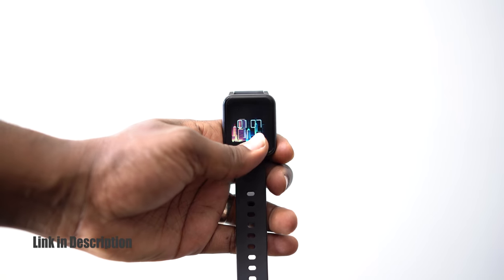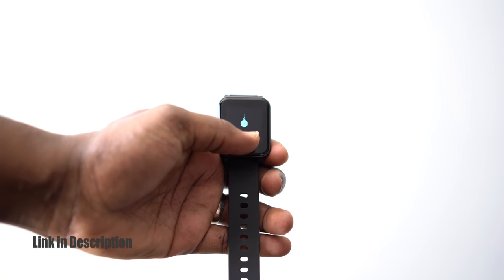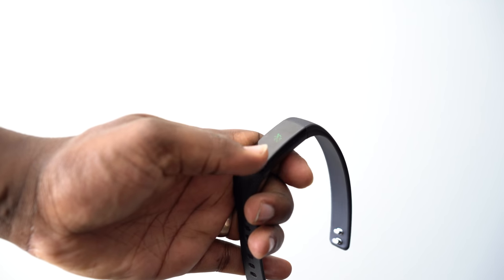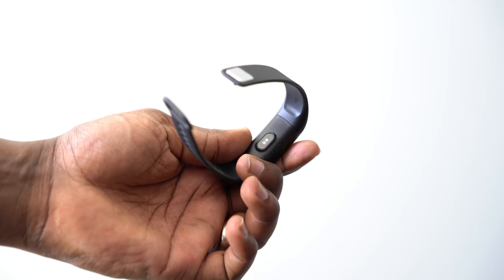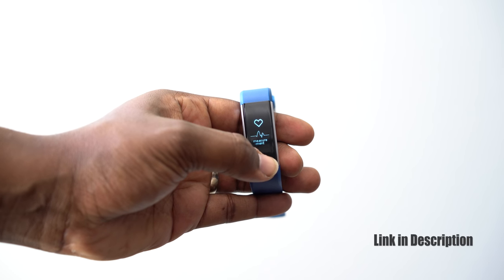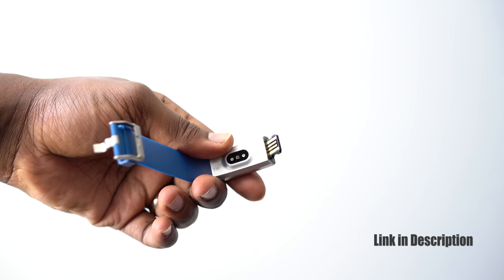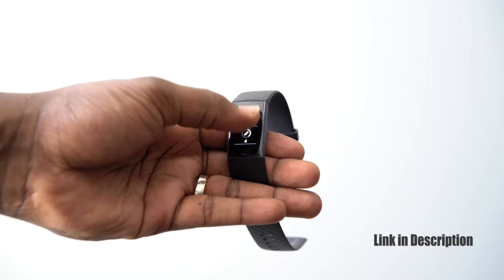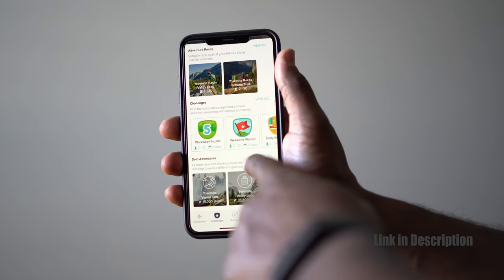AMAZON 1ST PAGE- BEST FITNESS TRACKERS (2019!)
In this new series I am testing out Amazon 1st Page looking for the Best Fitness Trackers in 2019.  These are some of the best fitness trackers on Amazon within the 1st page.  Some of the fitness trackers are great for working out to get in shape.

Items From Today's Video:

Fitbit Charge 3 Fitness Activity Tracker, Graphite/Black, One Size (S & L Bands Included)

DAWO Fitness Tracker

BONNIEWAN Fitness Tracker with Heart Rate Color Screen Activity Tracker

Letsfit Fitness Tracker HR, Color Screen

LETSCOM Fitness Tracker HR, Activity Tracker Watch

WANT TO SEND OUT PRODUCTS TO GET ON THE CHANNEL?
SEND IT HERE:

CKID
1111 S. Lincoln Ave

Camera Gear I Use:
Sony A7iii
Sony 55mm F1.8 lens
Sony 35mm F2.8 lens
Samsung T5 Portable SSD - 1TB
Nikon D5100
Nikon 35mm F/1.8 G DX AF-S Nikkor Lens
Sony Alpha a6500 Mirrorless Digital Camera
Sigma 30mm F1.4 Contemporary DC DN Lens for Sony E
Batteries for Sony Camera
SanDisk Extreme Pro 128GB
K&F Concept DSLR Tripod
Rhino Slider

Audio Gear I Use:
Zoom H4N Pro Digital Recorder
RODE VideoMic Studio Boom Kit
Feiyutech a2000 Upgraded Dual Grip Handle Kit for DSLR Camera
Rode smartLav+ Lavalier Microphone

Lightening Gear I Use:
Neewer 75"/6 Feet/190CM Photography Light Stands for Softboxes
Neewer 18 inches Dimmable Camera Photo/Video 75W
Back Monitor Lighting (Luminoodle Color Bias Lighting)
Desk Lighting (Phillips Hue Lightstrip)
Desk Lighting (Phillips Hue Lightbulb)

Artist: OCTILARY
Title: CHILL TRAP BEAT

Instrumental: "Sippin" by Ihaksi.